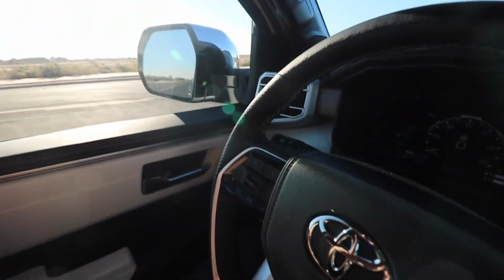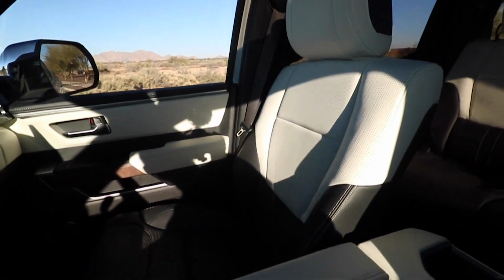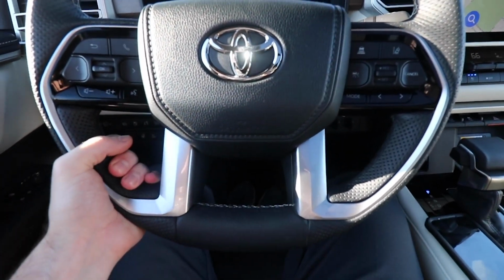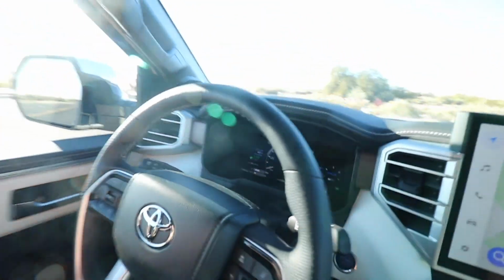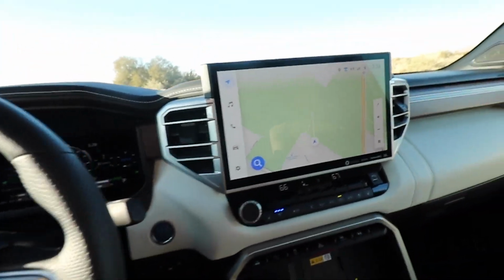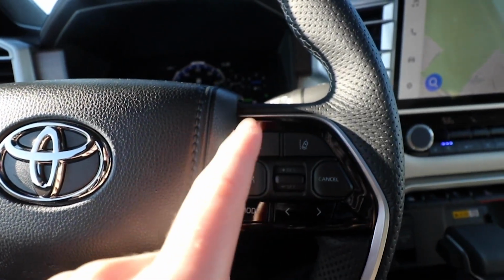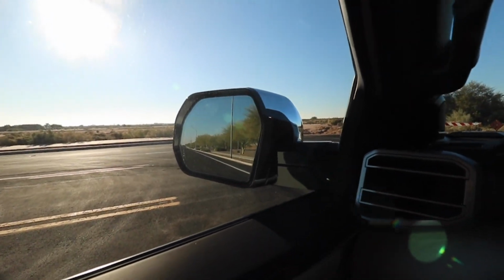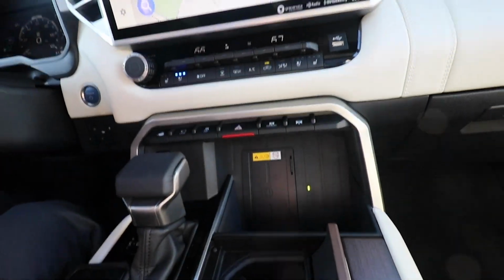New 2022 Toyota Tundra Capstone 5 Things To Love : Beat My Expectations! Hybrid Luxury Truck!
2022 Toyota Tacoma Trail Edition

My Garage:
2015 Corvette Z06 3LZ Manual
2008 Audi R8 Gated Manual
1991 Z28 Camaro
2015 Camaro 2SS 1LE
2019 VW Arteon R-Line Premium AWD
2016 Kia Optima EX
2016 Yamaha R3
2009 Audi R8 (Bought from Stradman) (sold)
2013 Maserati Granturismo MC (Bought From JR Garage) (SOLD)
2018 Kia Stinger GT2 AWD (SOLD)